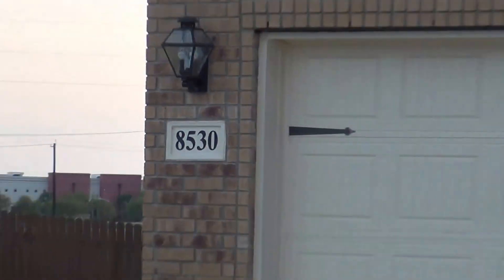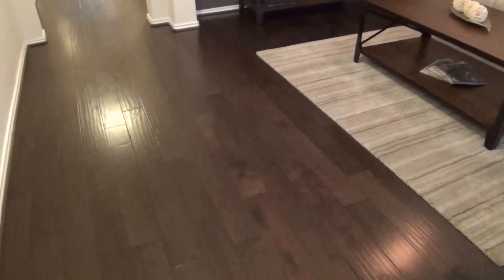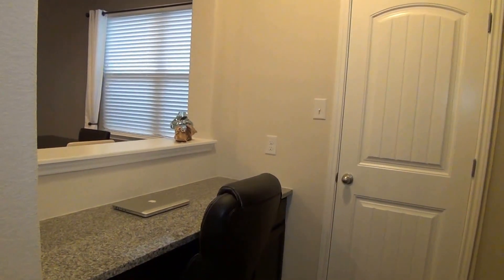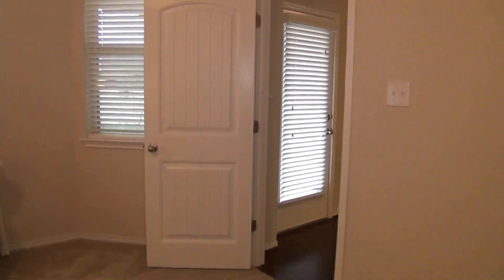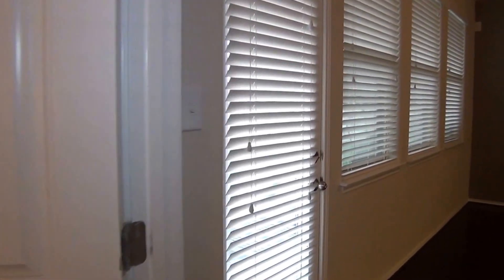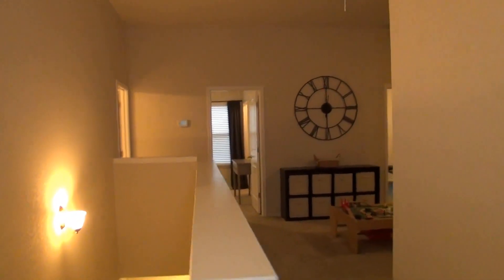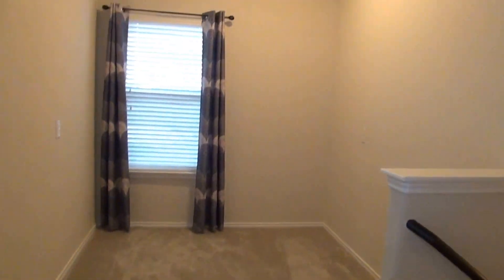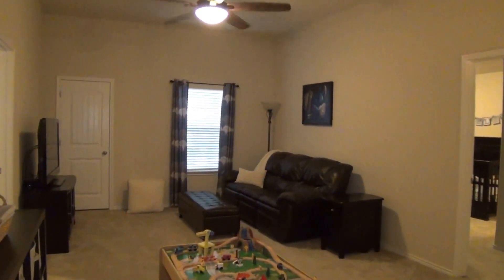Meri Leap 8530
Beautiful 4 Bed 2.5 Bath 2723 sq ft Home on 1/3 Acre Lot. Engineered Hardwood Floors throughout Living Room, Dining, Family Room, Kitchen. 9 ft Ceilings. Kitchen w/Beautiful Granite Counters, Dark Cabinets. Breakfast Bar, Fridge, Gas Stove, Microwave. Computer Nook. Master Bedroom Down w/10ft Ceiling, Ceiling Fan, Walk-in Closet. Master Bath w/Sep Shower/Garden Tub, Dual Sinks. Upstairs Loft, Large Game Room, 3 Additional Bedrooms. Huge Fenced Yard w/Covered Patio. Comm Pool, Playground. Near 410, Lackland.